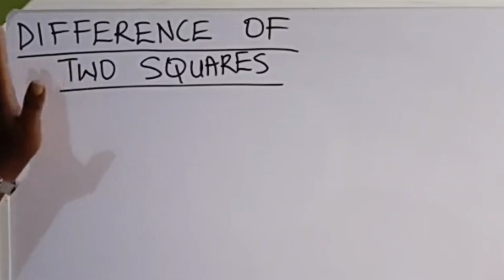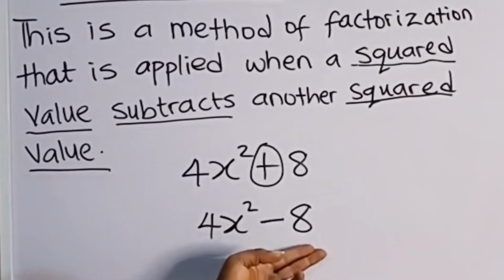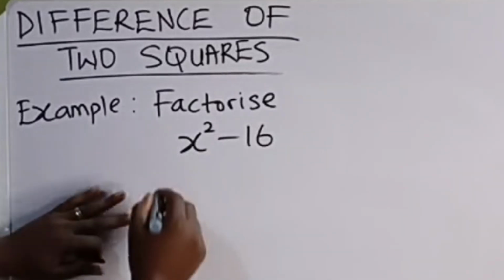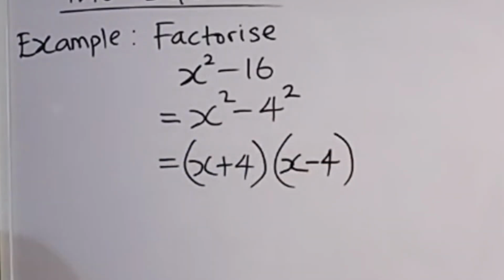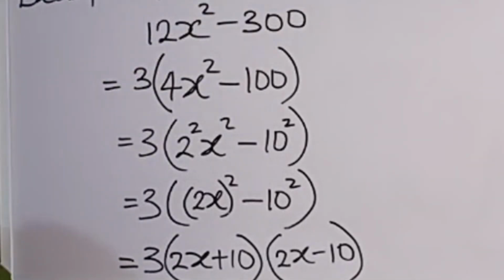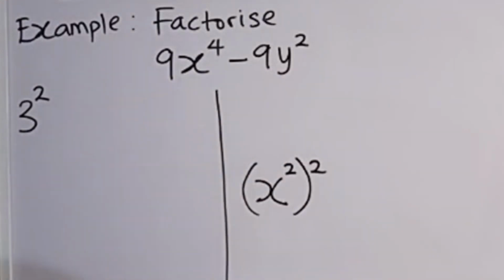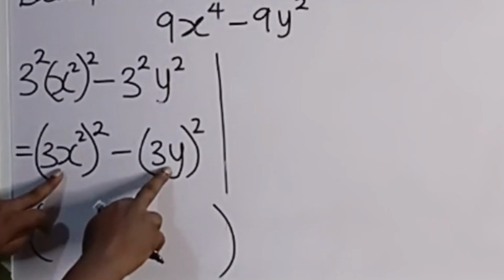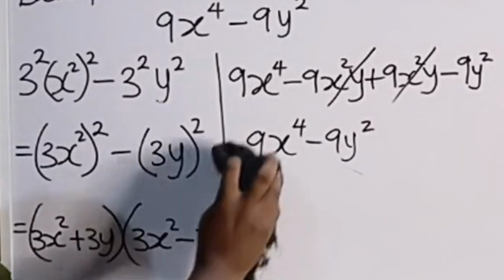Difference of Two Squares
This is a method of factorization that is applied when a squared value subtracts another squared value.